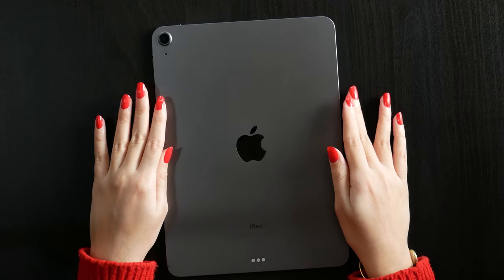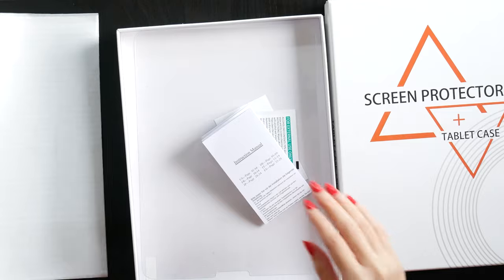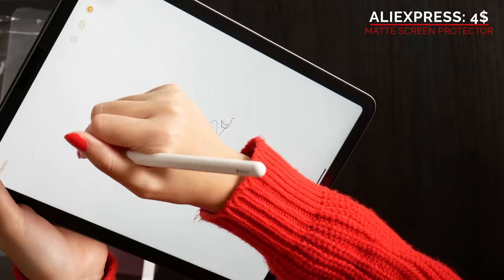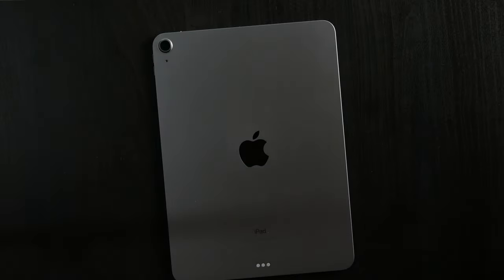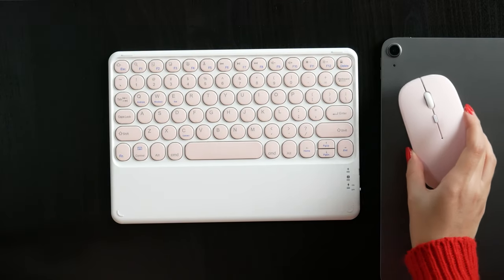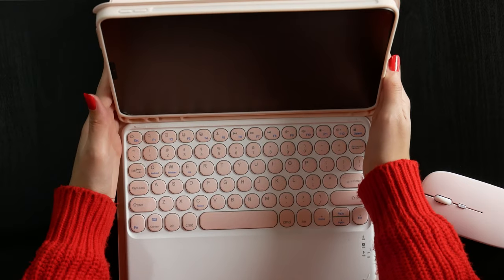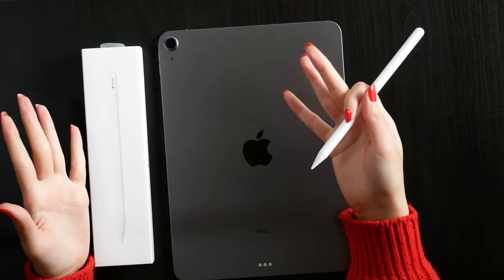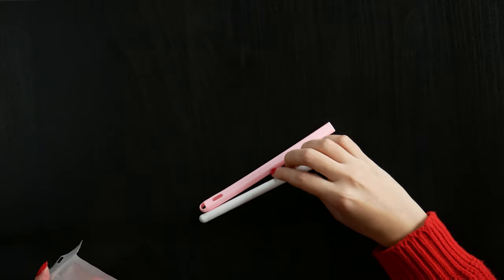Ipad accessories : Cases, Airpods, Apple Pencil, Keyboard, Mouse (ipad Air 4, pro and other models)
This video describes the different iPad, Apple Pencil and Airpods accessories that I purchased. I wanted to share them with you in the hope that it helps you pick your accessories. I always spend a lot of time picking accessories for my eletronic devices and i have rarely found videos describing accessories. The videos are most of the time about unboxing and reviewing those eletronic devices, so, i though that a video such as this one might help people get started with their Ipads, whether it’s the IPAD AIR, the PRO or the Mini. Most of the accessories presented in this video are available for the three models.

Accessories presented in this video:

# Screen protectors
## IVSO - iPad Air 4th Generation 2020 Case + Screen Protector
## Matte screen protector

# IPAD cases
## Pink case
## Black case
## Kitty case

# Keyboard and mouse case

# Apple pencil silicone case

# Airpods cases
## Diamonds case
## Smiley case
## Cherry Airpods case
## Cute cat case